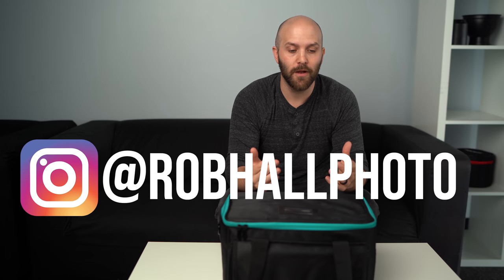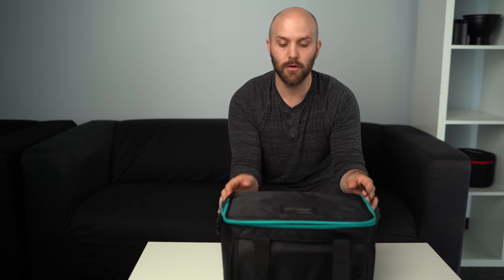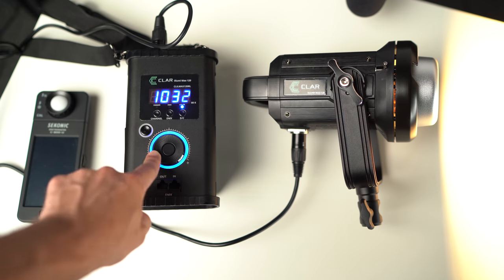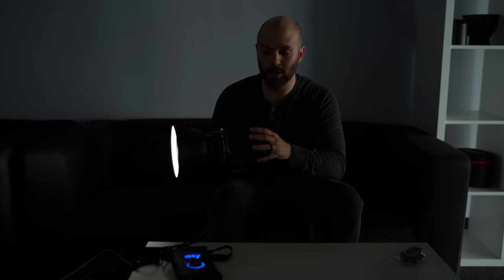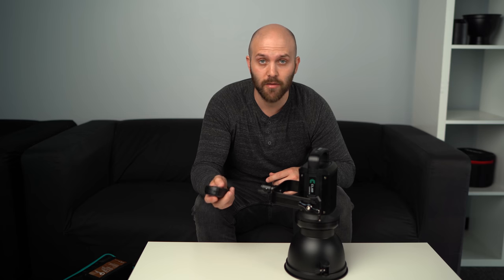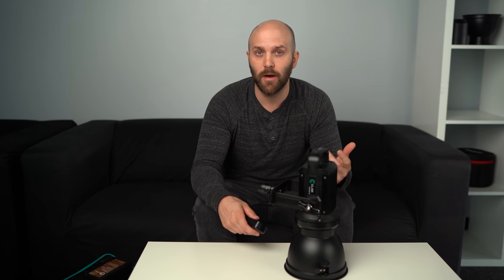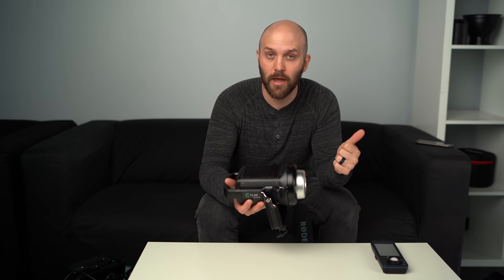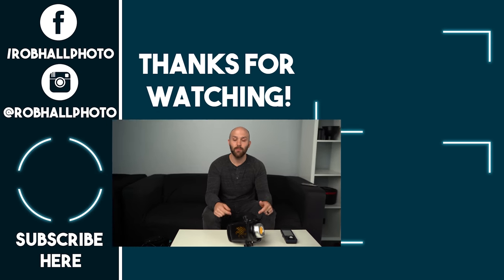Clar Illumi Max 120 : a POWERFUL, QUIET, BICOLOR, BOWENS LED.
The CLAR ILLUMI MAX 120 HIGH PERFORMANCE BiCOLOR LED LIGHT is a COB* LED blast of Bi-Color light when you need it most. 120 watts of aggressive LED raw energy that illuminates like no other single head Bi-Color fixture or this footprint. Exceptionally 97+ accurate CRI color rendition, combined with a whopping 9,160 lux / 851 foot-candle of output (at 1 meter with our 65° reflector) and long-range wireless 2.4GHz radio remote control, make this fixture the performance champ for videographers and image creators of all stripes; perfect for broadcast video, photography, television production, and studio filmmaking. Where it really slams is with the standard reflector at the crucial 2-meter mark - delivering 1,840 lux of even, natural and vibrant light. The CLAR ILLUMI MAX series is the answer for no compromise light for spot applications with an accessory Fresnel, sweeping floodlight coverage with a standard reflector or using the power for indoor bounce light solutions.

The build is tough. Solid aircraft grade aluminum for a light time of use. So lightweight - just under 3.5 pounds - that it begs to be present for all opportunities that call for serious lighting. Mobile versatility on location and in the studio. Yes, a bigger boom in a smaller physique. We don't mean to boast, but our diminutive COB LED soars into incandescence land - where only tungsten halogen ruled - without a semblance of heat and just a whisper of imperceptible sound from its brainy cooling system.

The Bowens universal type-S mount design. You can't find a better way to find and implement modifiers, from reflectors to Fresnel heads. Such a wide range of available accessories, it beggars the mind.

Smart thermal regulators assure the temperature stability of the light. Whatever slight amount of heat may be present, is dissipated through an automatic trigger to the imperceptible fans, sensing the need for variable internal airflow to keep the circuitry perfectly cool. The silence of the fans is deafening. The unit is so cool, that handling the light, even at full power, will not phase the most delicate grouchy grip.

The controlling elements are separated from the primary light head, keeping the balance of weight off of the top of a stand and for easy access to the direct input of brightness values. As the control box is at a distance from the source, placement of the light isfar more flexible, safe and independent.

The ability to be free of AC mains, with connectivity to onboard slots for a Sony style V-mount battery, eliminates the need to hookup expensive power supplies. Your dream to be in LED land, cool and stable, free of all of the heat, danger, and hassle of heavy-duty cabling, is realized in the CLAR ILLUMI MAX 120.

What are COB LEDs? Chip On Board, or COB LEDs are multiple LED ch ips, bonded directly to a substrate to form a single unified module. The chips can be mounted to take up less space and obtain the highest potential of the LED chip elements. When the COB LED cell is energized, it appears more like a brilliant lighting panel than multiple individual lights, as would be the case when using several SMD LEDs mounted closely together. These diodes form one single module and when turned on, and appear to be one light. Light loss is decreased significantly, and the coverage angle is increased as lenses and other traditional LED packaging parts are no longer necessary in the design of the lamp when using COB LEDs.

This LED is clearly designed to be a competitor to the Aputure 120D which I hope to compare in the future.